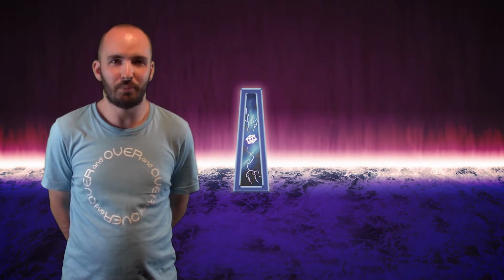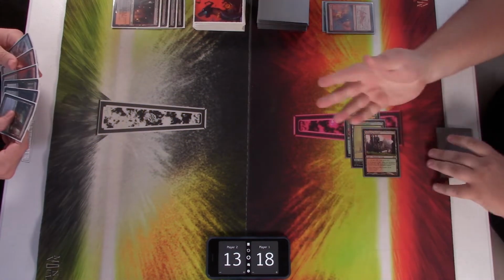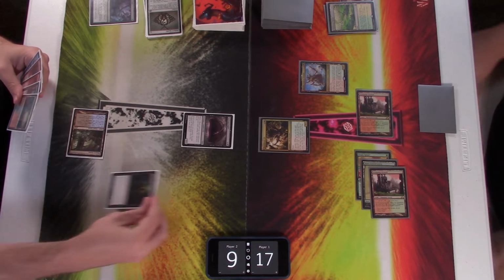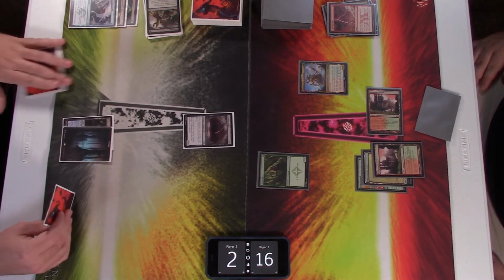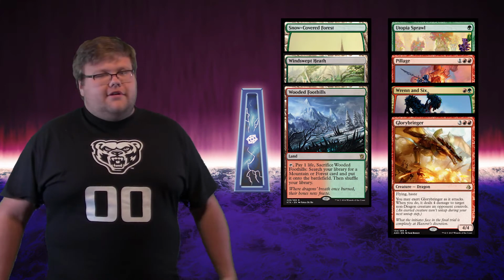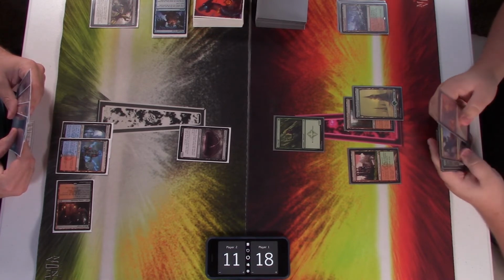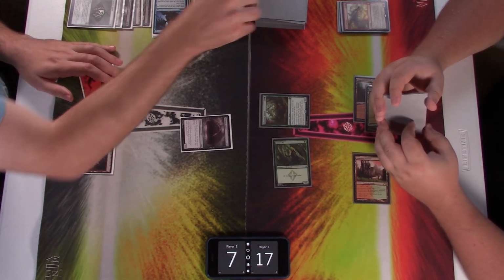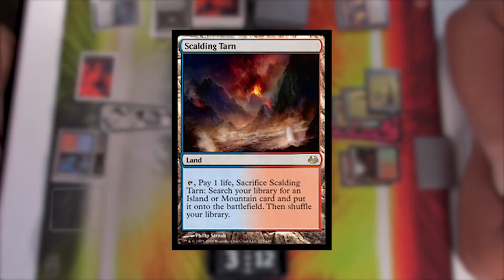Modern Meta Matchups: Gruul Midrange VS Grixis Death's Shadow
This time in Modern Meta Matchups Gruul Midrange, piloted by Austin, battles the likes of Grixis Death's Shadow, piloted by JC.

Credits:

Players: Austin Davis & JC Everhart

Editors: Arven Hormez

Sound Recording: Ian (DominBade) Cosgrove

Thumbnail: Ian (DominBade) Cosgrove

0:00:00 Start
0:00:36 Game 1
0:13:41 Sideboarding
0:15:45 Game 2
0:31:45 Outro